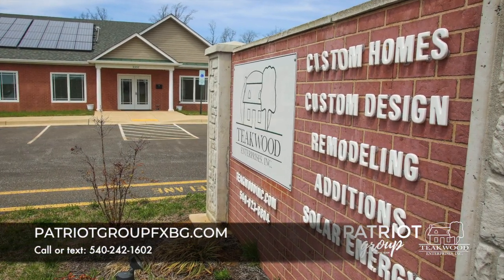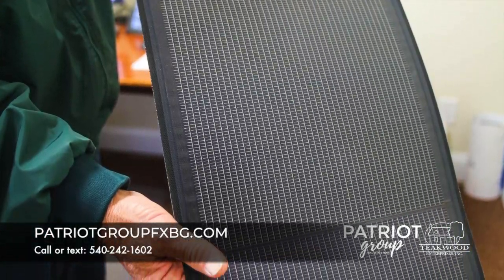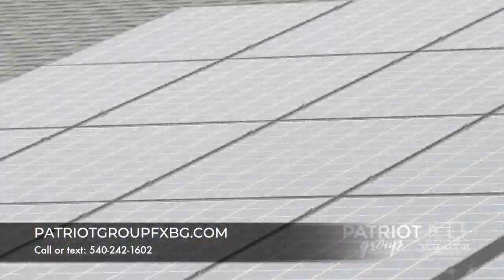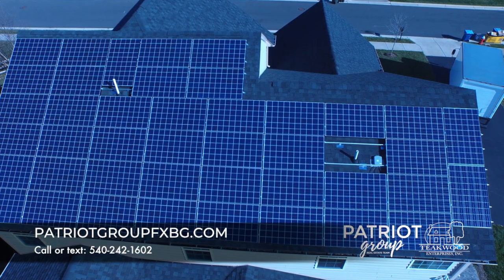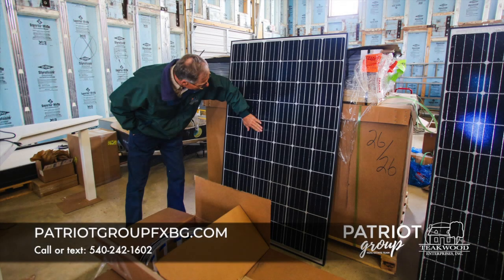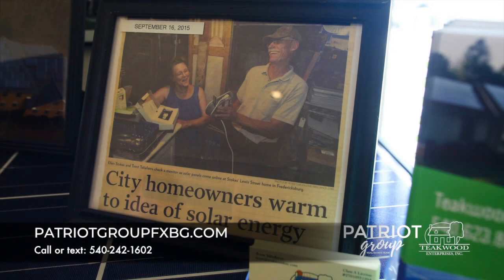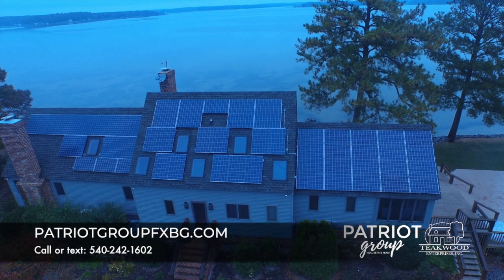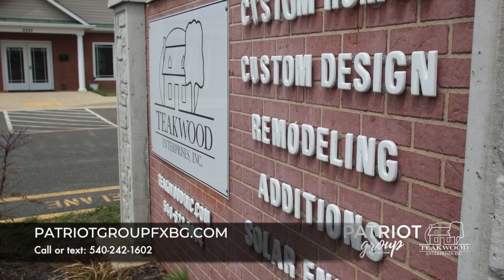Solar Panels With Teakwood Enterprises, Inc.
We met up with Teakwood Enterprises, a local solar panel specialist, to learn about solar panels and their impact on the environment and your electric bill.

Patriot Group Real Estate Team
1931 Plank Road, Suite 201
Fredericksburg, VA 22401
CENTURY 21 New Millennium